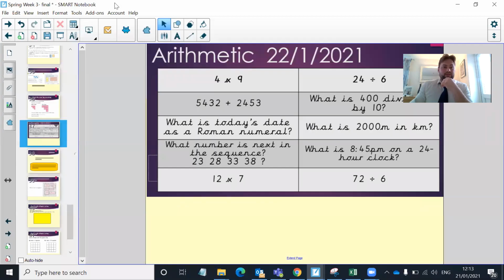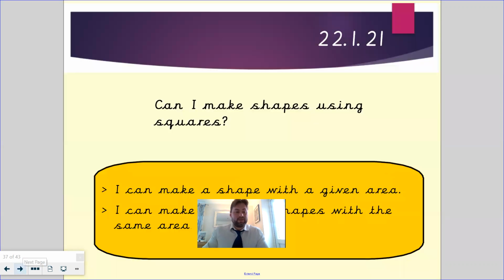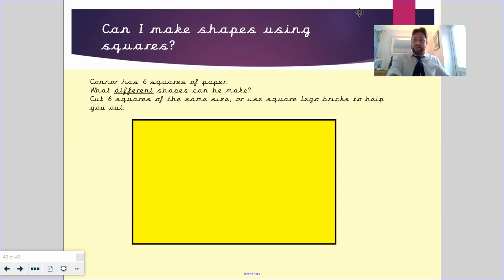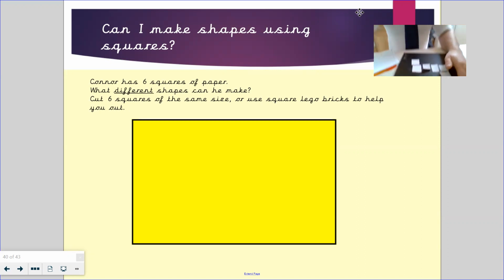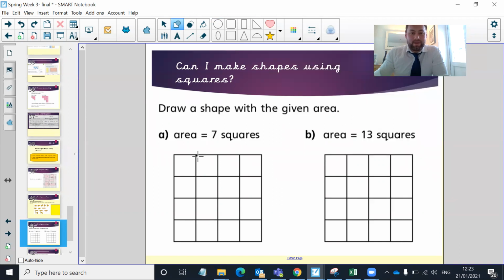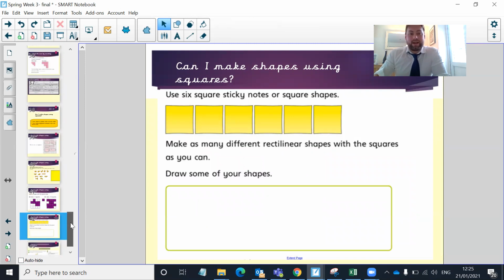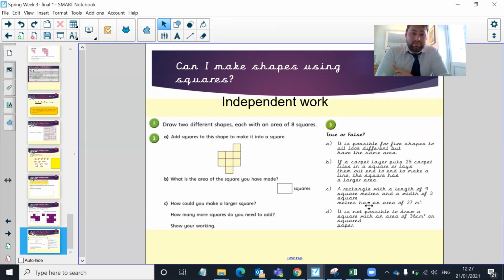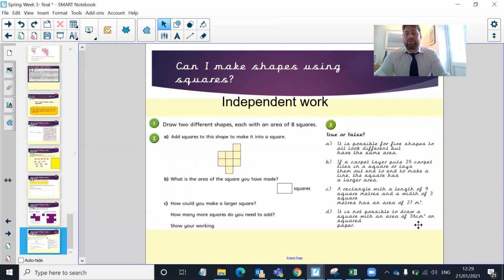Year 4 22nd January Maths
This lesson is showing you that shapes can be different but have the same area.